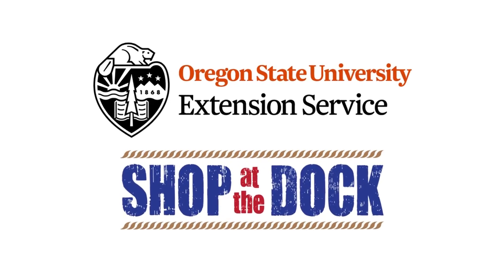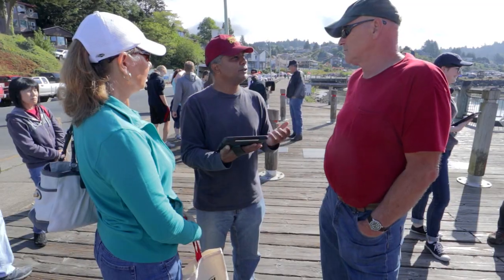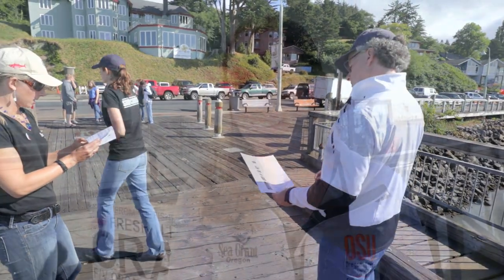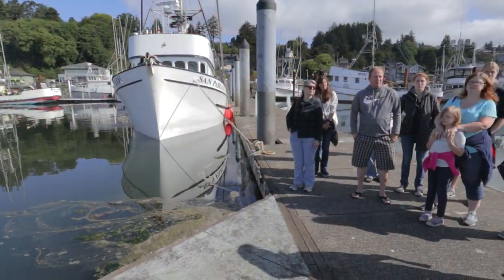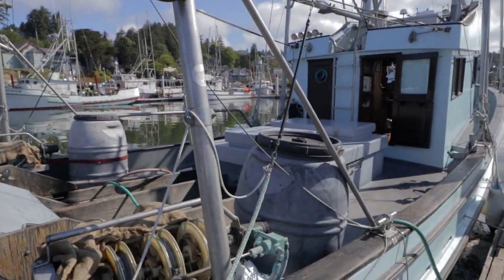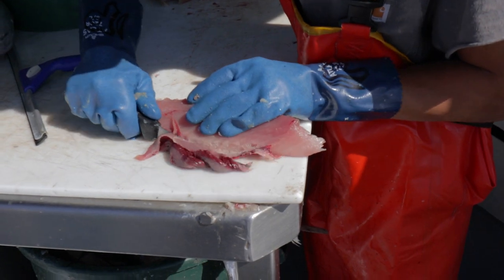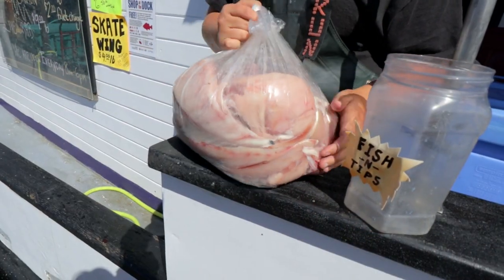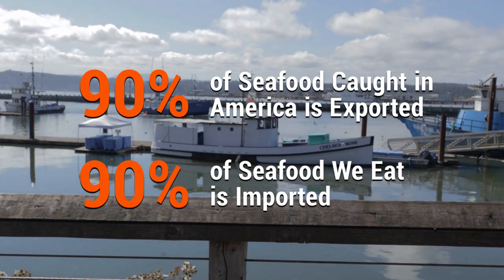Pacific Pearls TV | Shop at the Dock | July, 2017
Many people who visit the Oregon Coast are interested in buying seafood directly from fishermen who catch it during their visit. However research shows that many are intimidated by the working harbor and shy away from investigating the possibilities. Now the Oregon State University Extension Service project called Shop at the Dock is helping people learn about fishing ports in Newport and Warrenton and teaching them how to shop for fresh Oregon seafood. Check the extension service’s web site for up to date information on remaining tours this year.